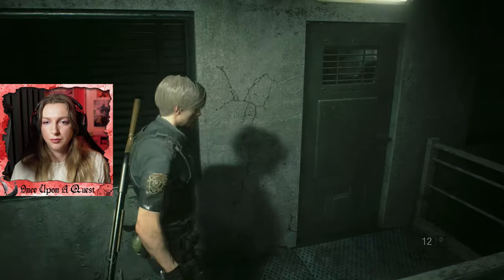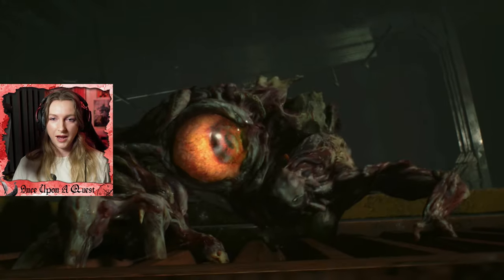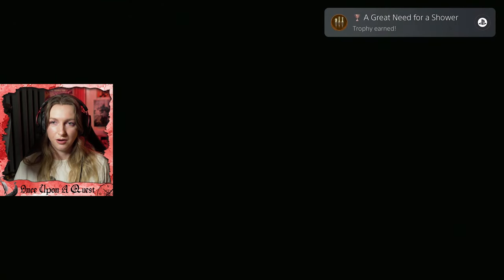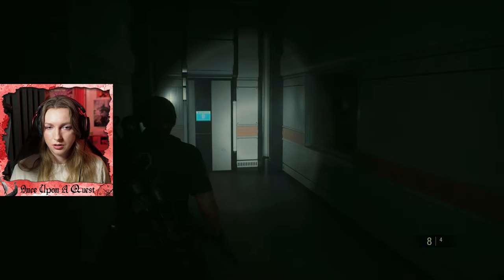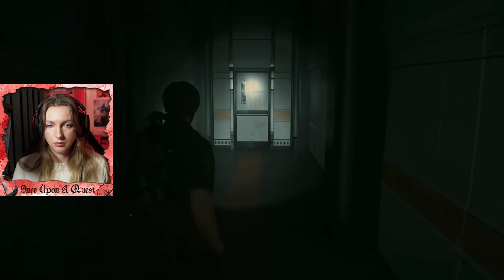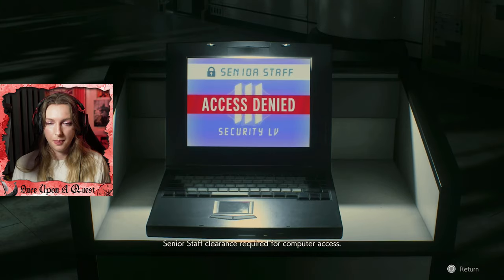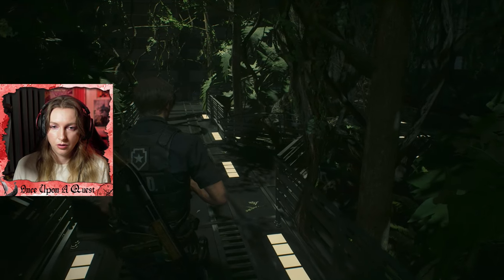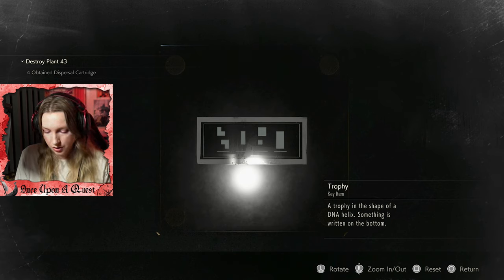To the NEST! / First time playing RESIDENT EVIL 2 / Leon [Part 10]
I'm playing Resident Evil 2 the 2019 remake for the first time. Playing as Leon S. Kennedy.
PS5 gameplay.

Once Upon A Quest is my casual gaming channel where I play action/adventure games with great stories. 😊